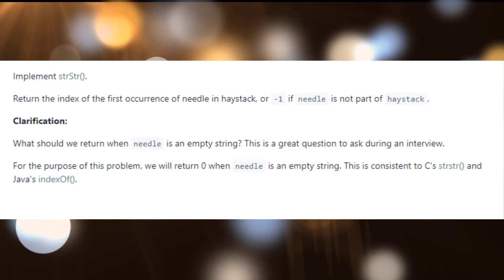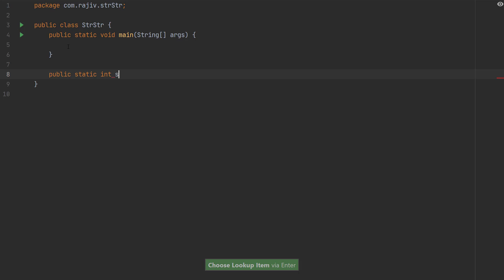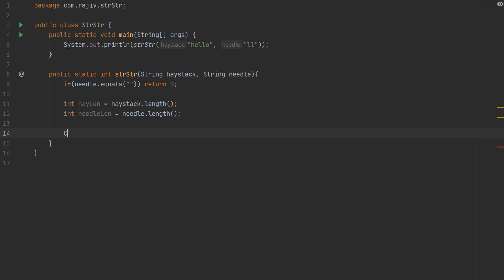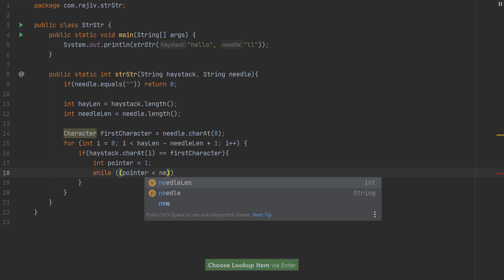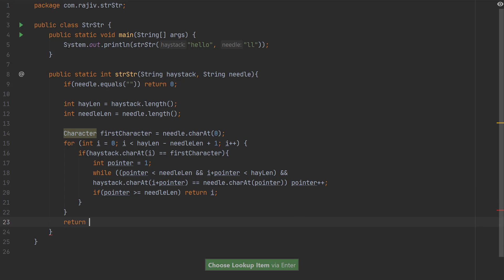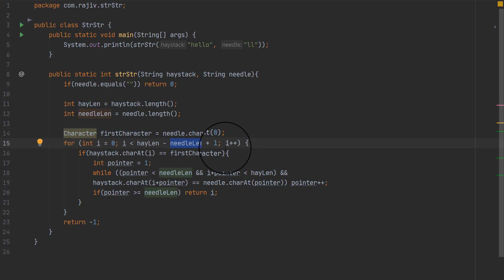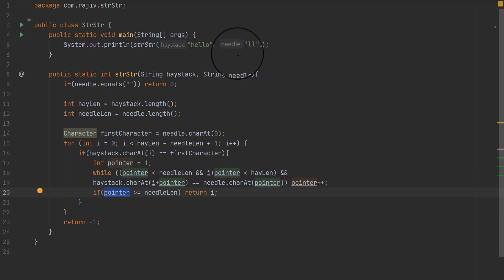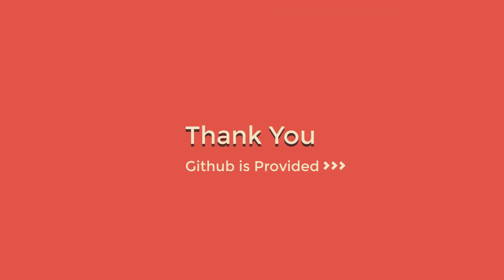Implement strStr()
Return the index of the first occurrence of needle in haystack, or -1 if needle is not part of haystack.

Clarification:

What should we return when needle is an empty string? This is a great question to ask during an interview.

For the purpose of this problem, we will return 0 when needle is an empty string. This is consistent to C's strstr() and Java's indexOf().